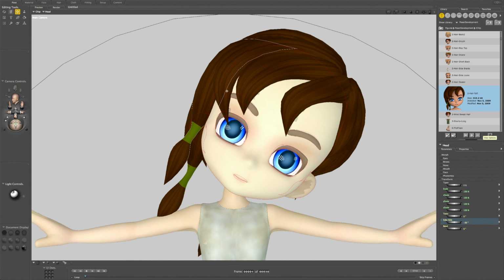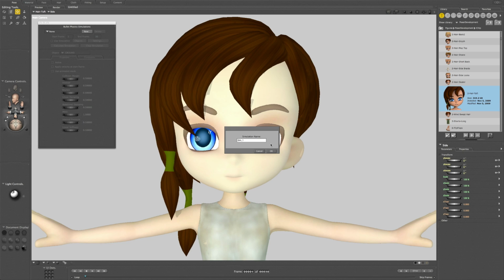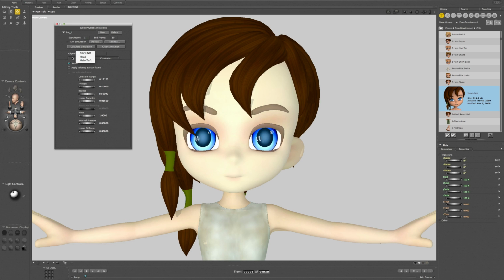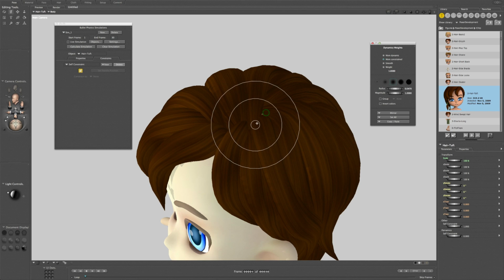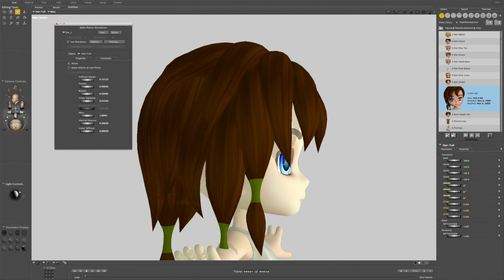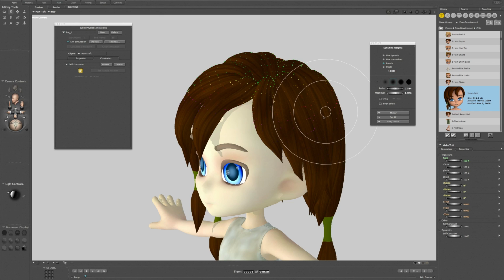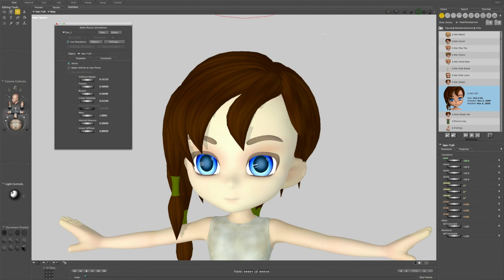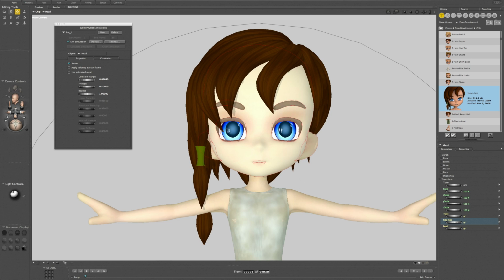Dynamic Cartoon Hair Tutorial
How to use Poser 10 and 2014 Pro's Bullet Physics to create dynamic cartoon hair.

After trying this yourself, create a Wind Force object and aim it at the toon hair and see what happens.  It's very cool. :)